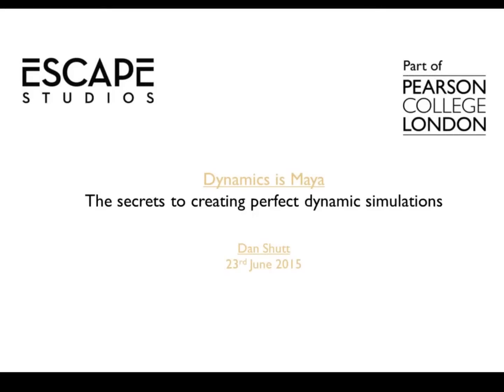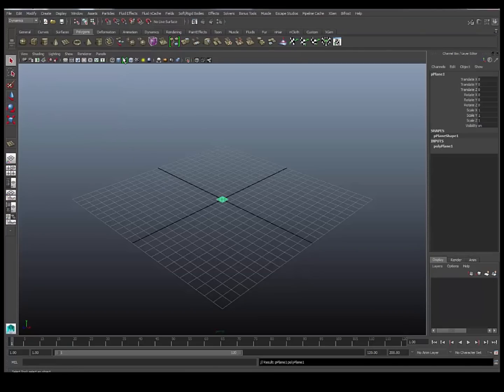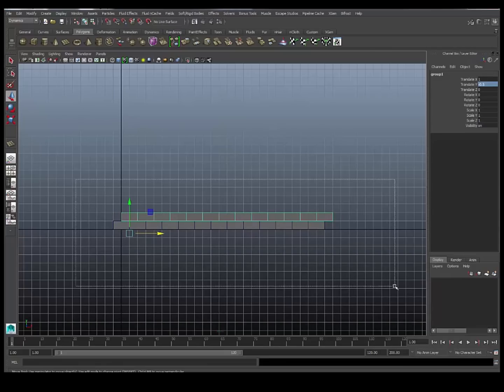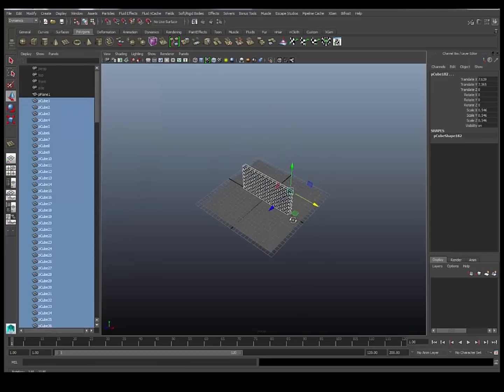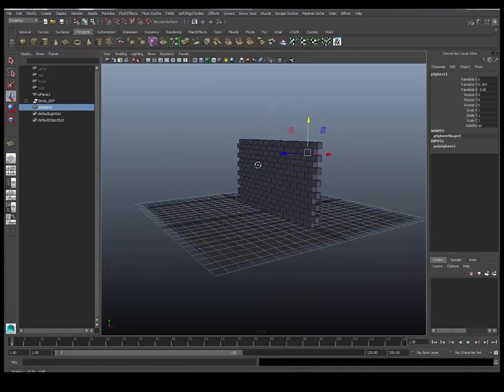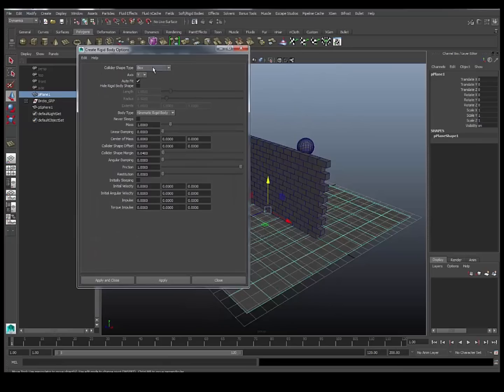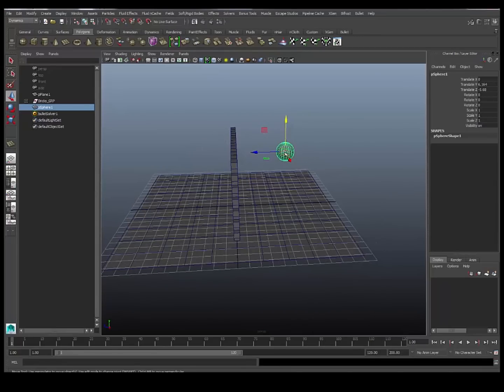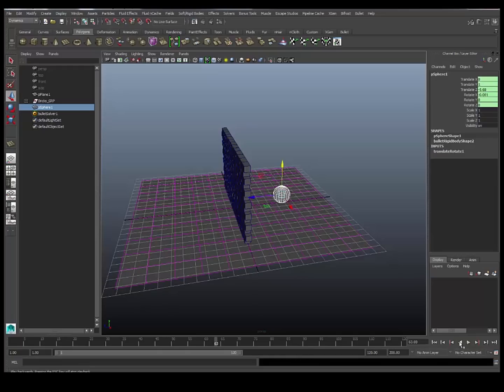Dynamics in Maya - Escape Studios Webinar with Dan Shutt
Dan's going to explain how to knock walls down in Maya using Bullet - a great starting point for all you budding TD's out there.

 We've got tonnes of free tutorials on our E-learning system, watch the whole thing here;